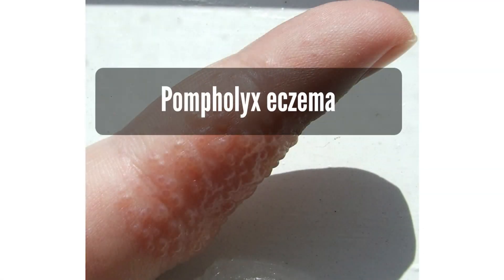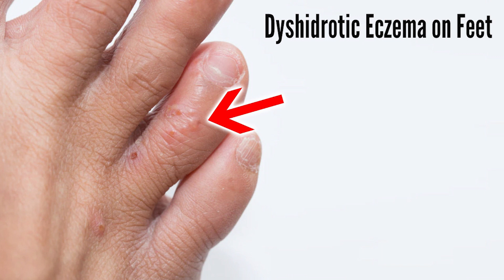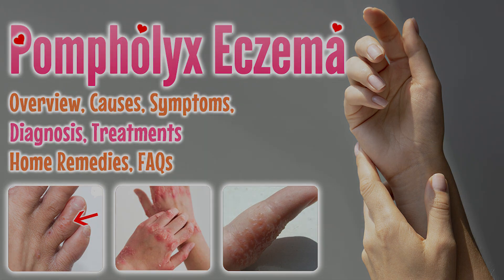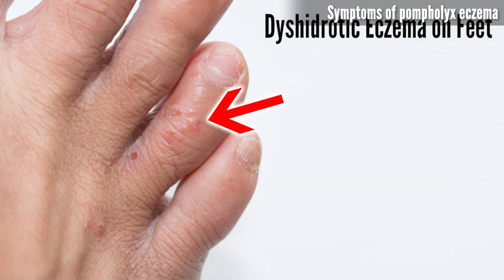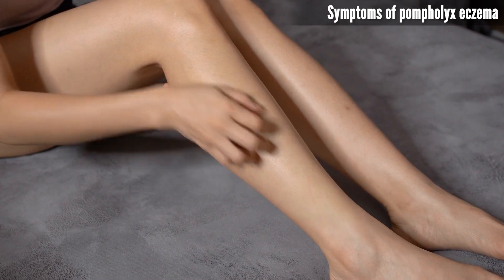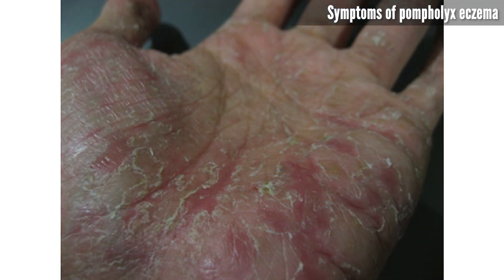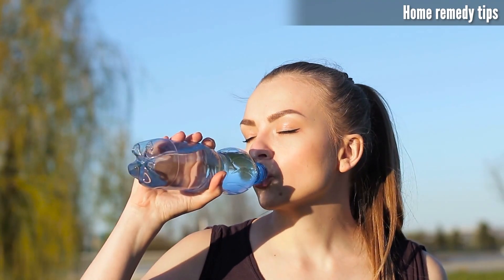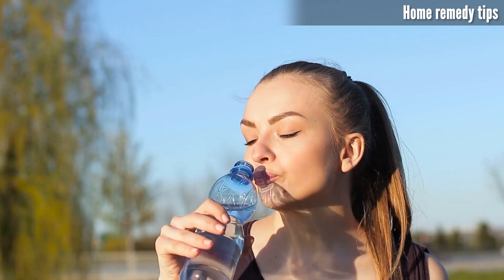Pompholyx eczema causes, symptoms, diagnosis, treatment, home remedies, FAQ | Dyshidrotic eczema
Pompholyx eczema overview, causes, sign and symptoms, diagnosis, treatment, home remedies and FAQs

Pompholyx eczema, also known as dyshidrotic eczema, is a skin condition characterized by small, fluid-filled blisters that typically develop on the hands and feet. This type of eczema can be quite distressing due to its intense itching and discomfort.

In this video, we will guide you through the causes, signs, and symptoms of pompholyx eczema, explore the diagnosis and differential diagnosis processes, delve into treatment and prevention options, share practical home remedy tips, and address frequently asked questions.

Chapter:

00:00  Pompholyx eczema definition
00:44  Causes and trigger factors of Pompholyx eczema
01:50  Symptoms of Pompholyx eczema
02:47  Differential diagnosis of Pompholyx eczema
04:05  Treatment options of Pompholyx eczema
05:51  Home remedy tips for Pompholyx eczema
06:50 FAQs ( Frequently Asked Questions) about Pompholyx eczema
08:06  Thanks, Please like, comment, and subscribe Anatomy Note YouTube channel

☠️ About us
Anatomy is an amazing science. It can help you understand our world in more detail and specifically.

Don’t miss

Video credit: Storyblocks
Picture credit: Google, freepik, wikipedia